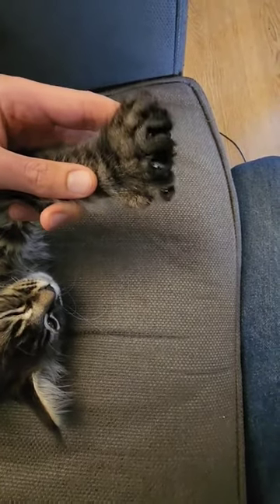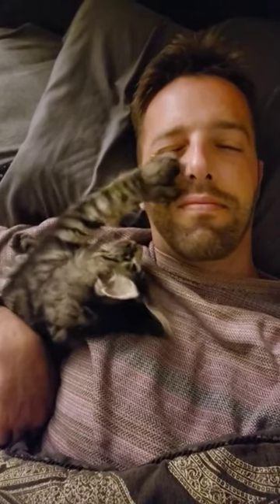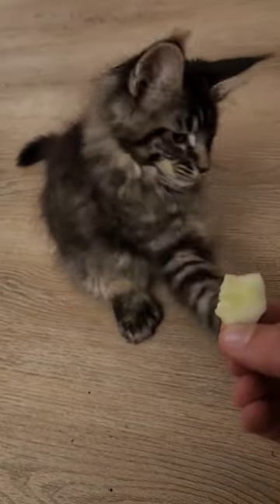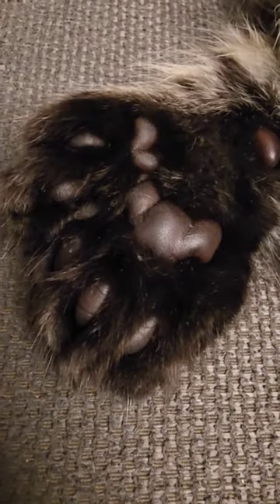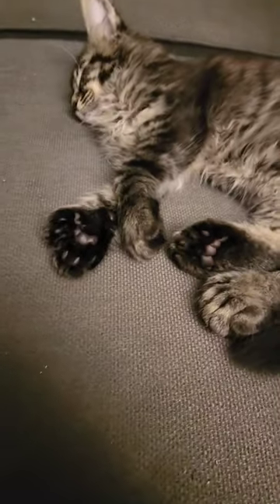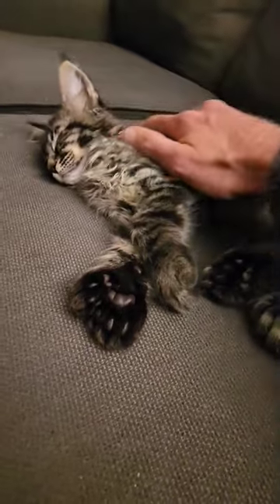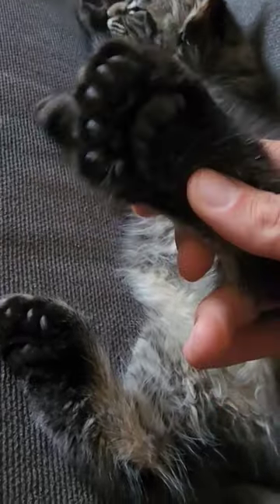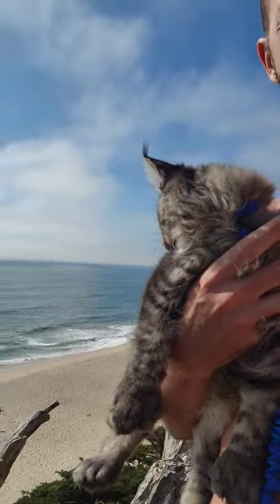Chernobyl Cat with Pterodactyl Genetic Mutation.... okay fine its polydactle